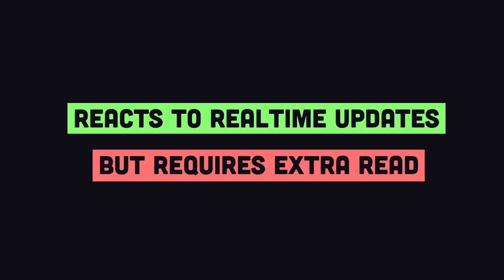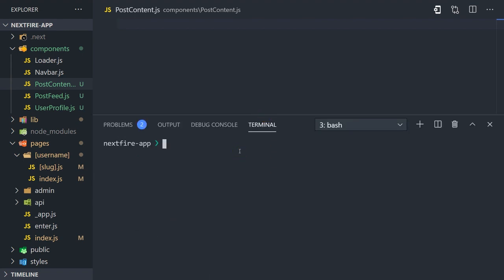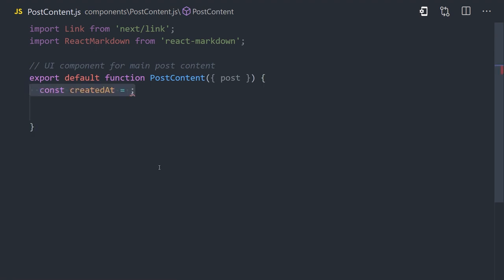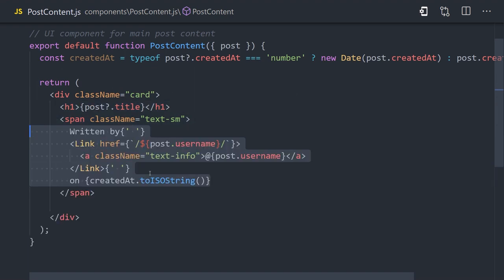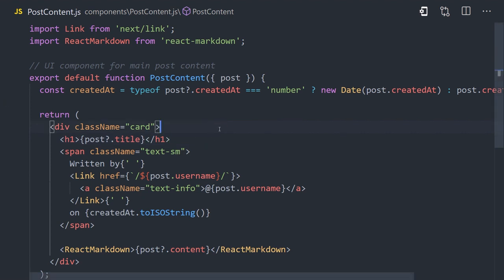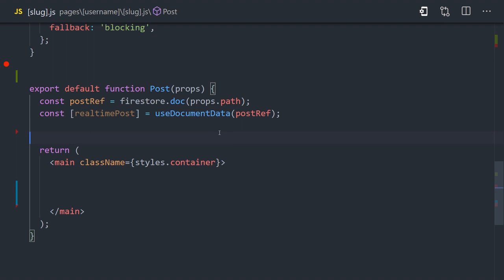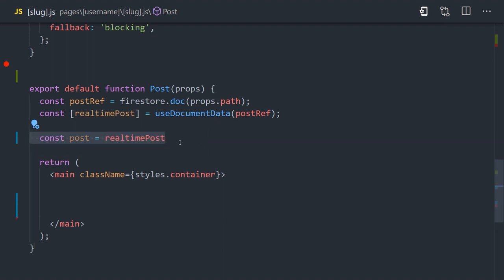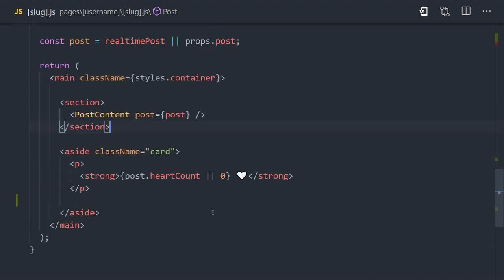Revolutionize Your Data Management with Realtime Data Hydration!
In this video, we dive deep into the world of Realtime Data Hydration, revealing the secrets to transforming your data management. Realtime Data Hydration is the missing piece in data optimization, and we'll show you how to unlock its potential. Watch this video to discover how you can revolutionize your data management practices. Don't miss out on this game-changing information!